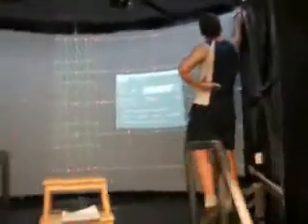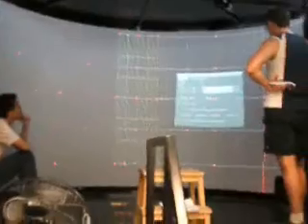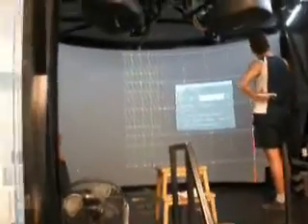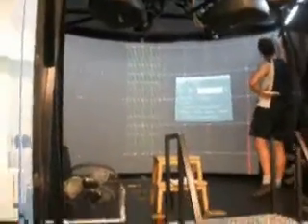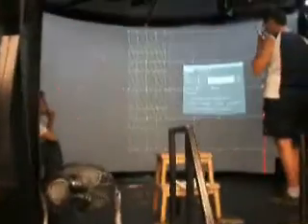Screen Goo used in Flight Simulator with curved wall.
Goo Screen goo Screen goo asia Projection screen Projector screen Coating Paint screen wall Thailand Singapore Malaysia Vietnam Indonesia Brunei Myanmar Killiney Road High definition Home theater Rear projection Video screen liquid coating Optical projection CRT White Digital Grey Base coat Topcoat Video Wall Asia Vietnam Videowall Supplies water-based paint Acrylic paint Brush DIY Wall Curve Glass Film Screen Filmscreen